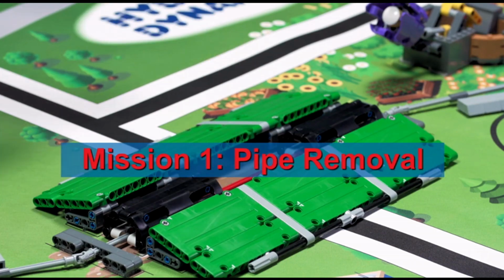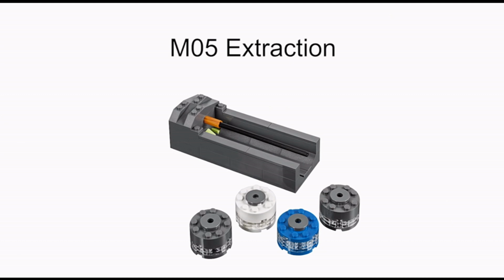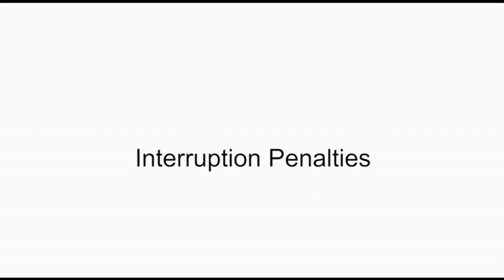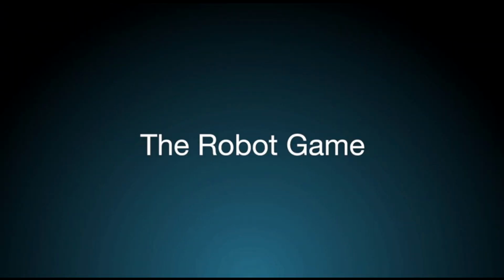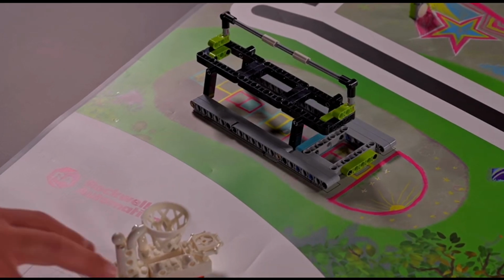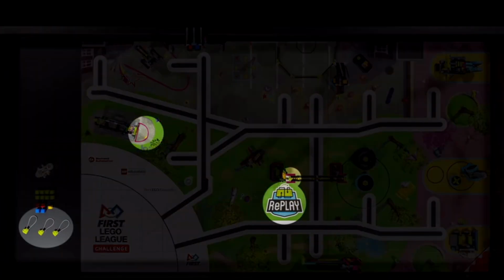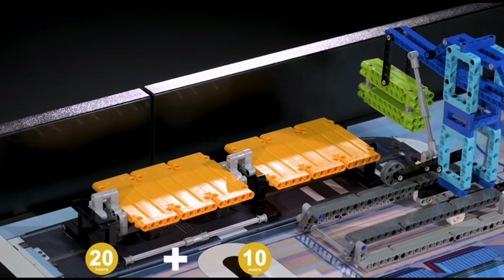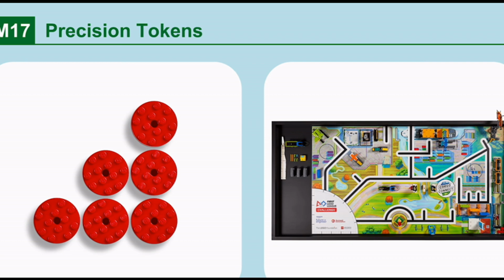The History of My Seasons in FLL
This video is going to be a real blast from the past for me, as we will look at all of the mission videos, from Hydrodynamics to Cargo Connect! I will be narrating each video, talking about how my team solved it, why that mission is special, and just random information about each one!